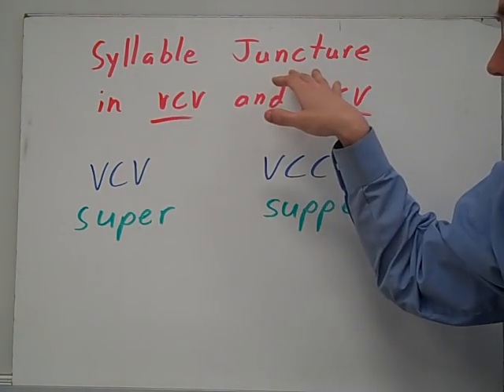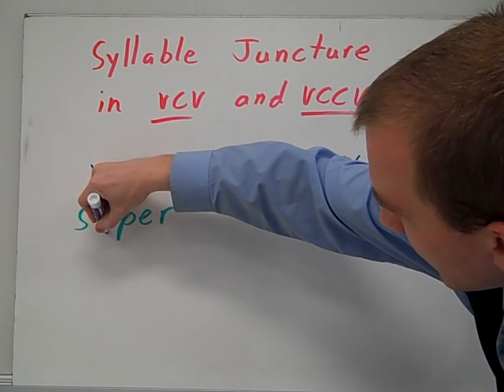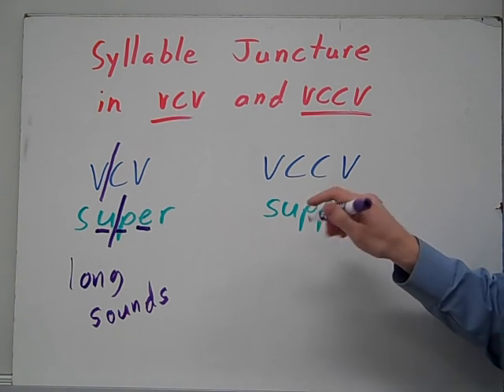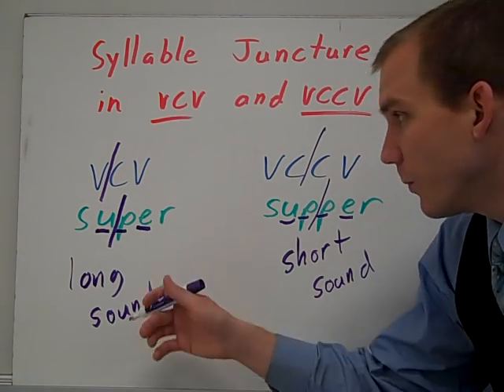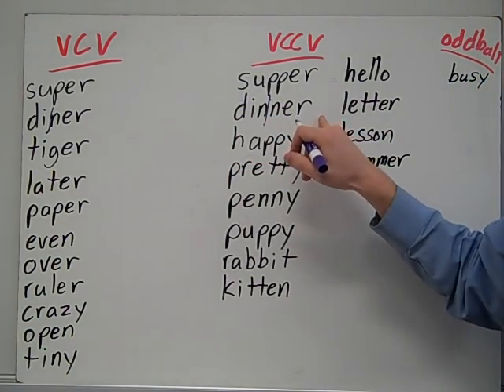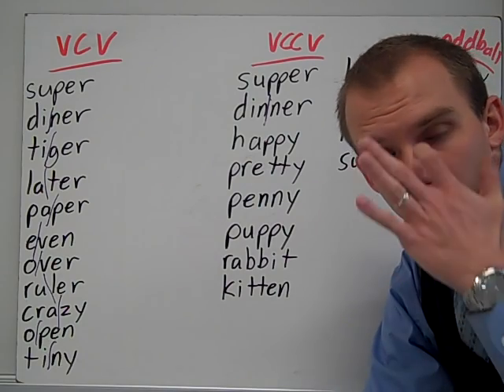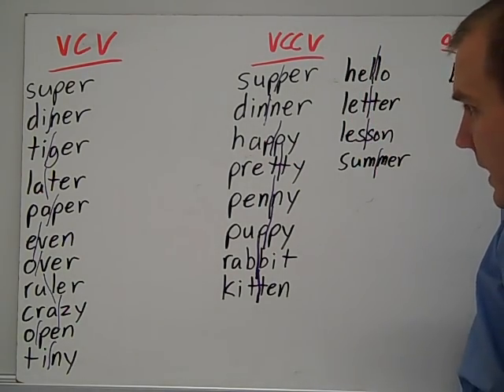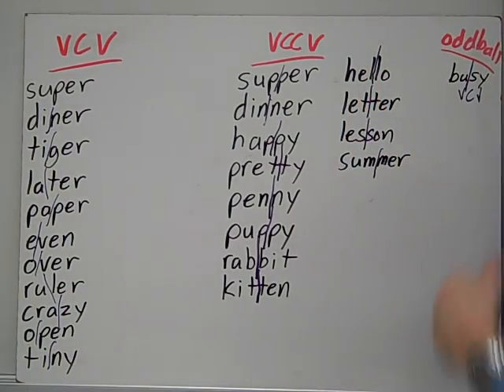SA Sort 12 Syllable Juncture in VCV and VCCV patterns